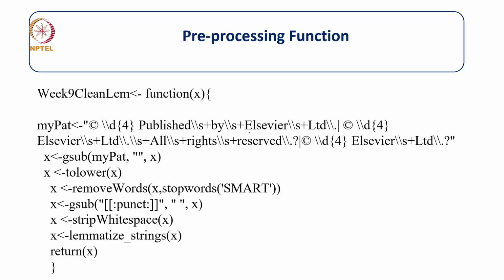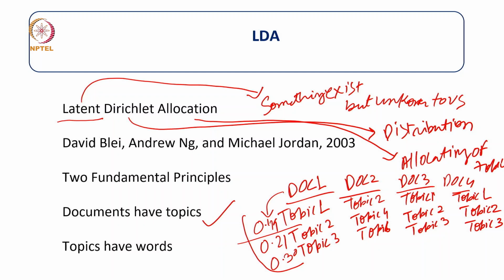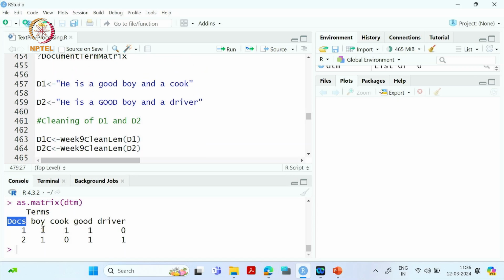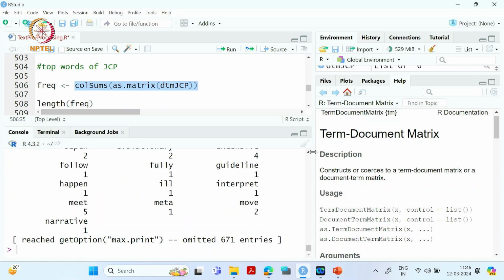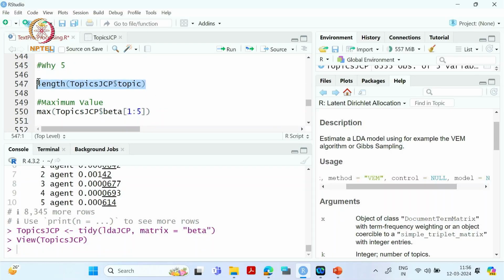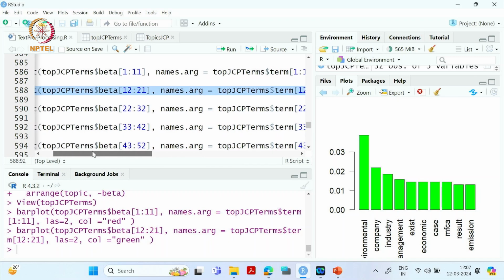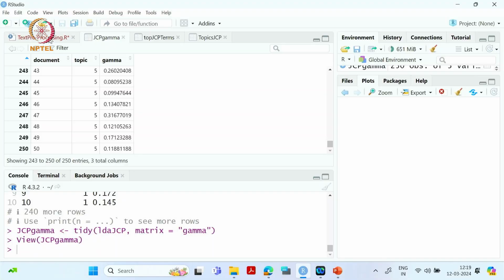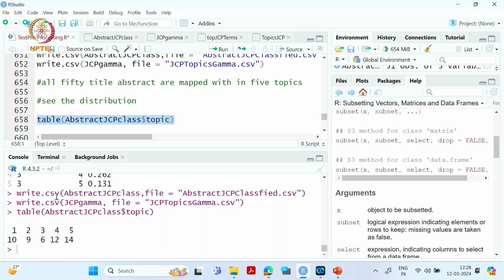Topic Modeling | Dr. Mohit Garg